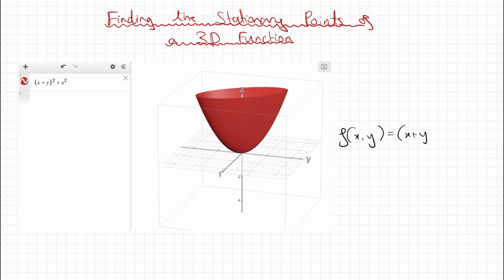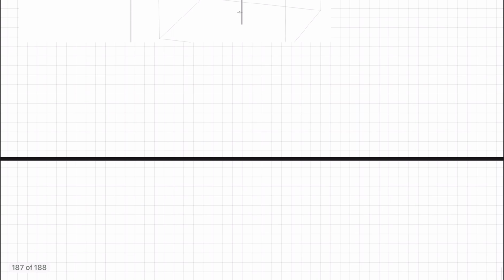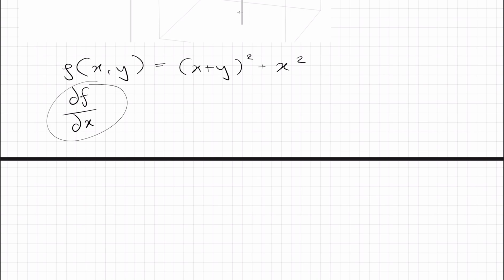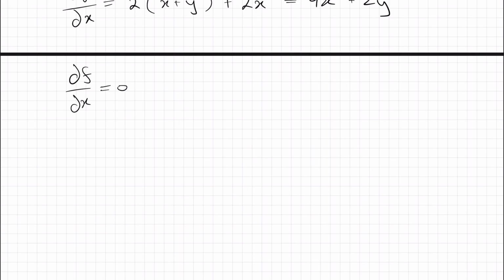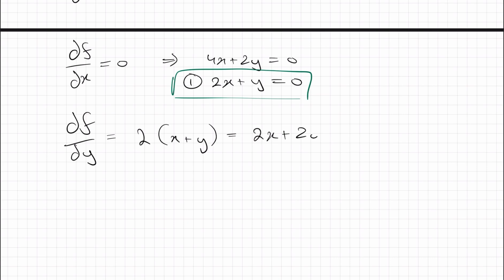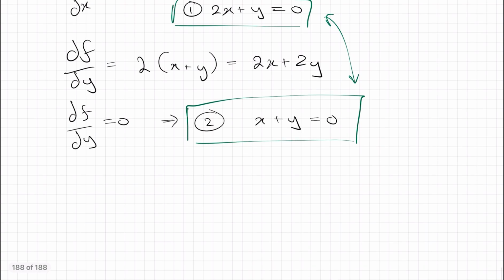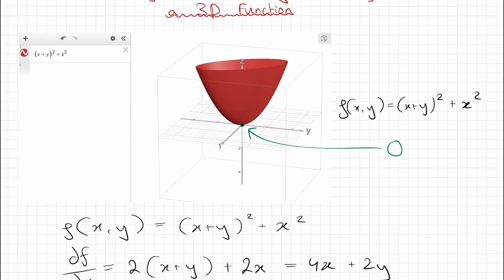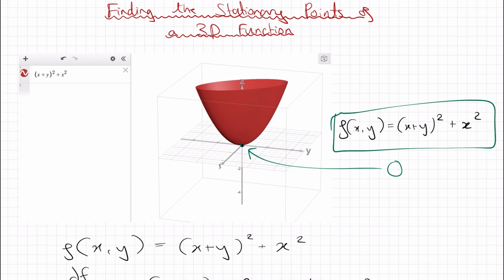How to determine Stationary Points of 3D Functions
In this tutorial I will extend the idea of stationary points into 3D functions (functions with 2 inputs and 1 output) using a similar technique as in 2D (instead of taking full derivatives we now use partial derivatives); I will also explain how this procedure can be extended to n-dimensional functions.